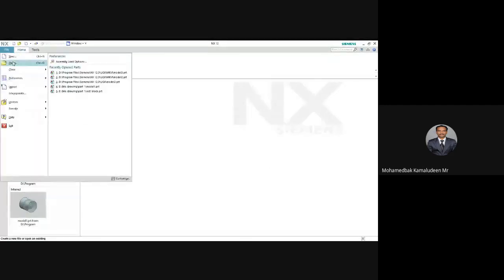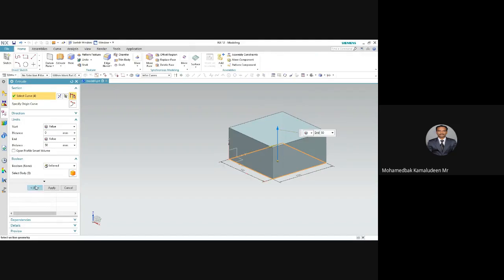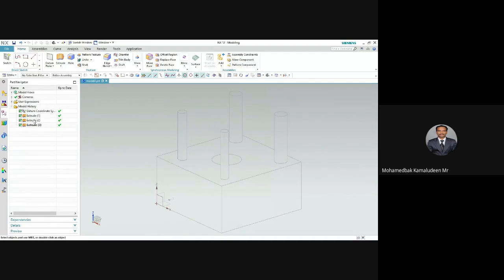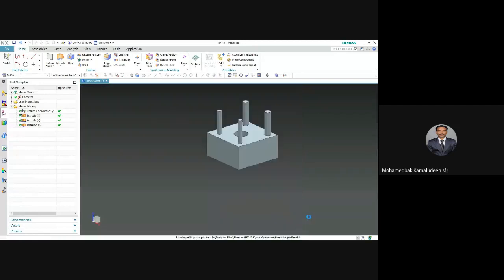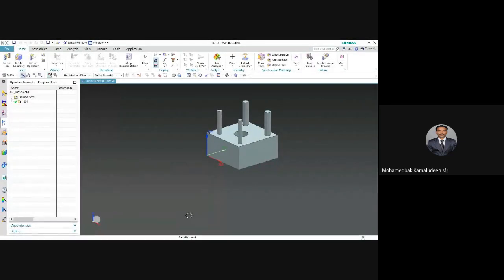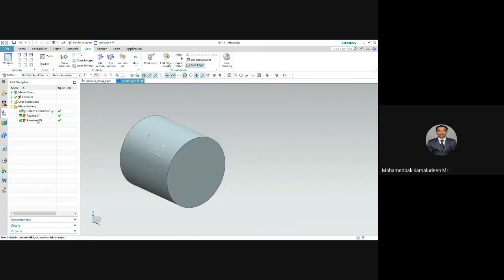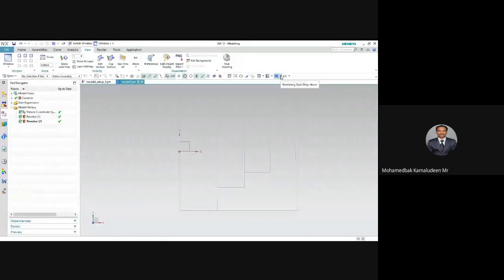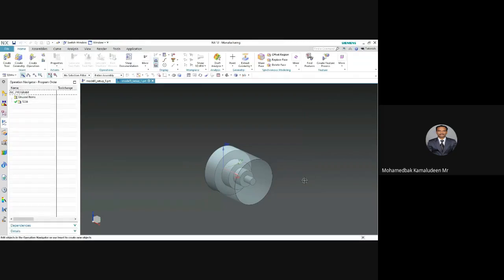Dr Bak crescent University MEC3106 CAD & M LAB FOR III YEAR STUDENTS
MODELLING AND SIMULATION OF RECTANGULAR PLATE USING NX SOFTWARE